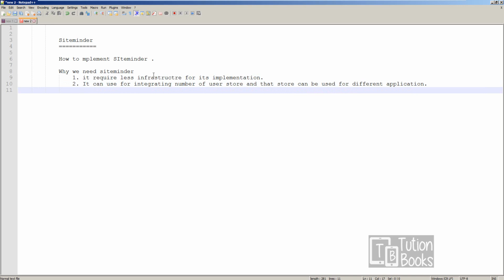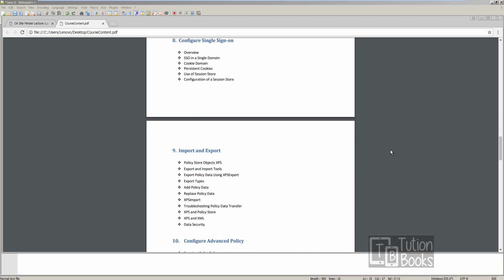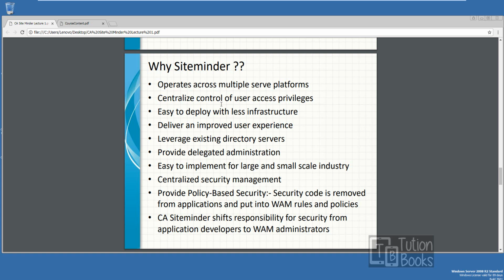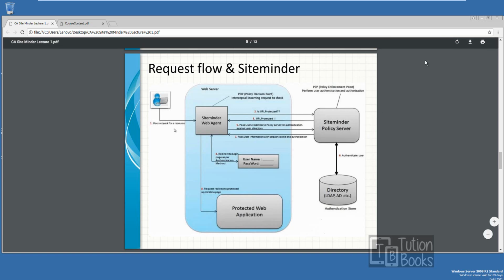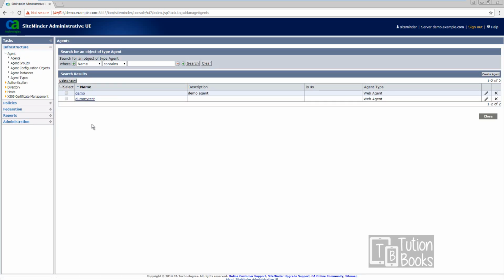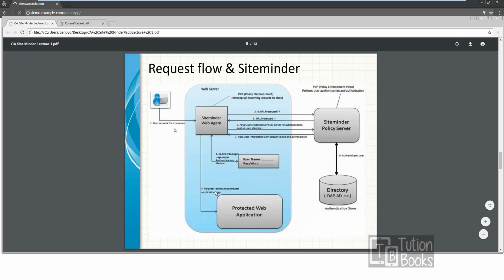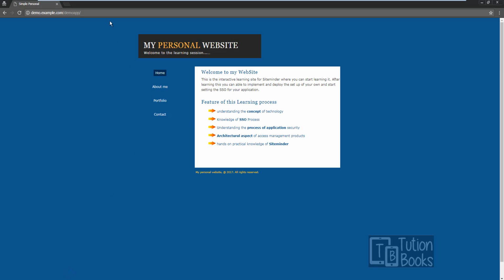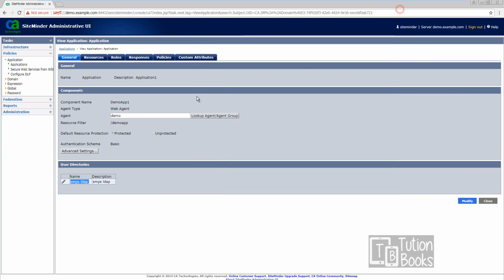CA SiteMinder Overview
We provide Online CA SiteMinder and other IAM Trainings (Okta, Sailpoint, CyberArk), for course contents,